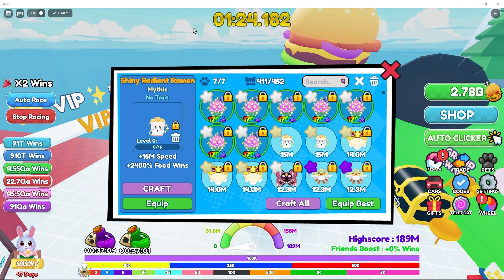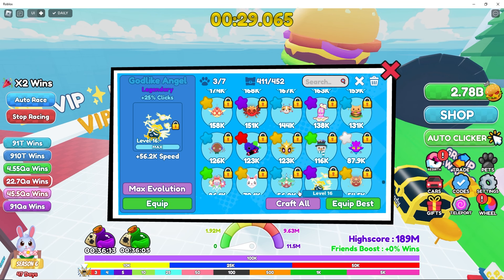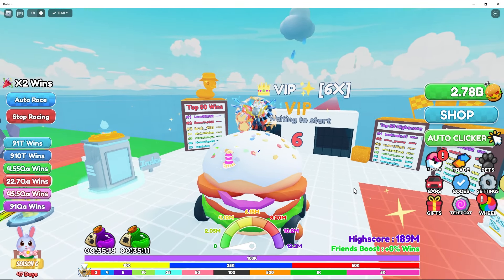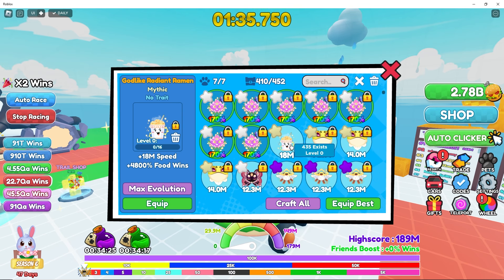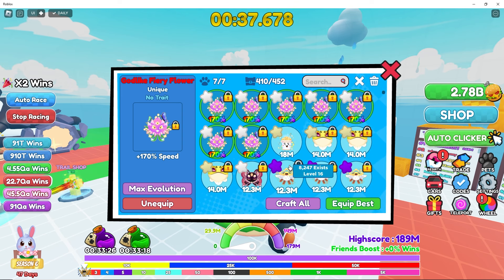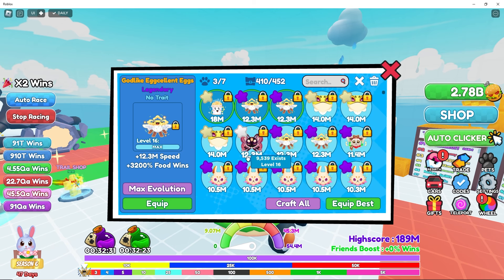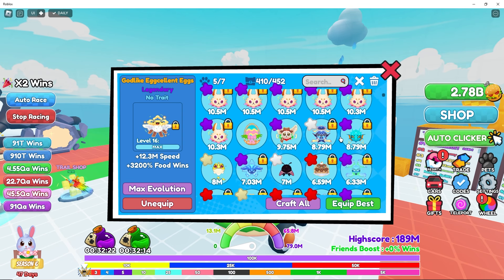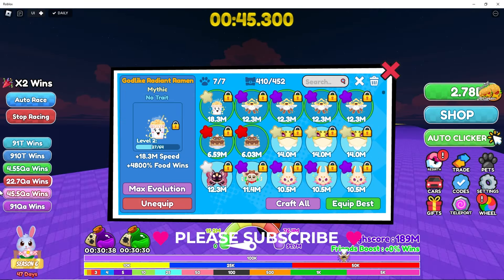Race Clicker Going For Speed Record BUT Something Weird Happen | Roblox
The auto equip bug cost me breaking 200MILL plus. Enjoy my confusion.

05/12/2024 Race Clicker Update!

🌎 Food World!
🐶 5 Food Pets (BEST PETS IN GAME!)
🍔 Burger Car!
🍕 Pizza Trail!
👍 New Code: Food
🔥 Best Pets now auto equip!
🏁 x2 Wins Event
🛠️ Bug Fixes

[X3🏆] Race Clicker